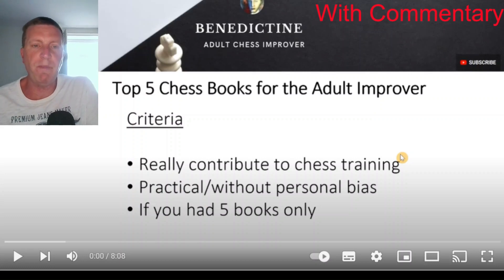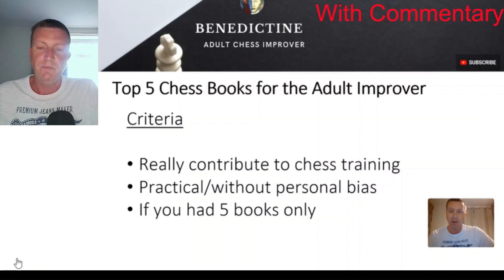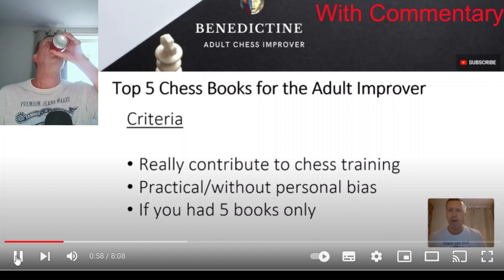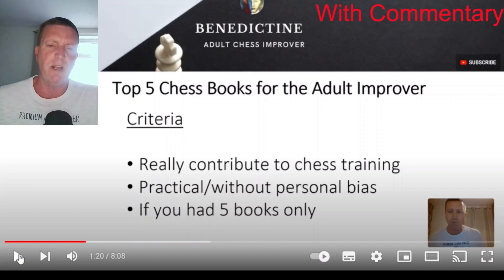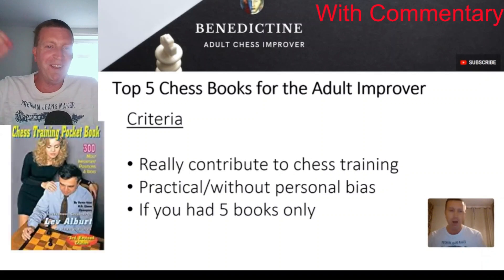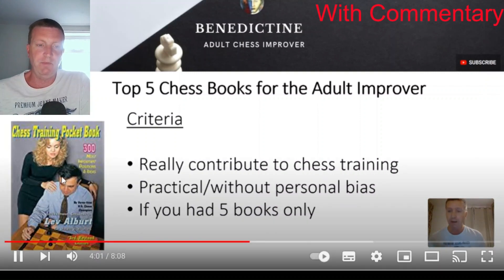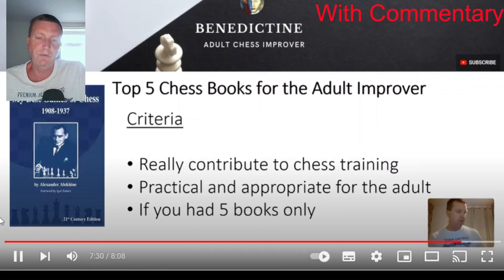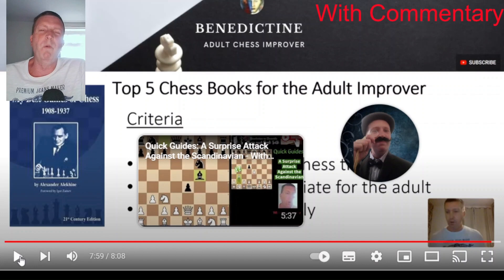Top 5 Chess Books for the Adult Chess Improver - with Commentary!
Benedictine on Chessable.